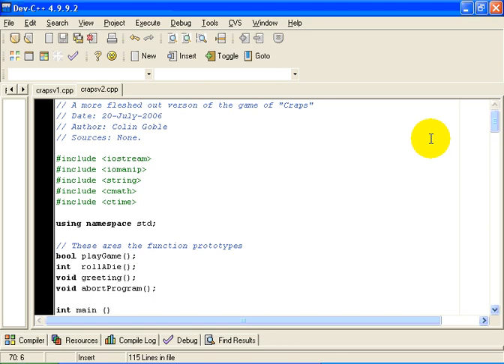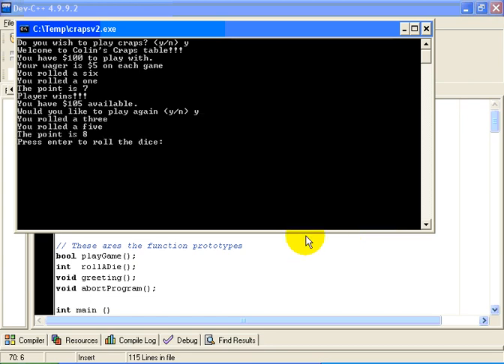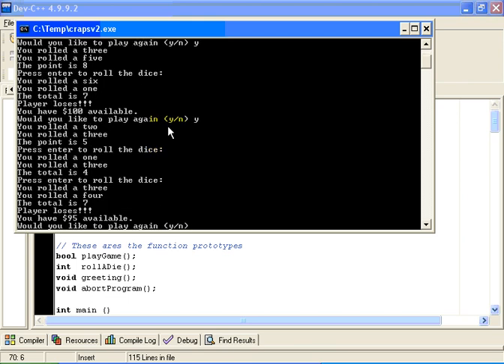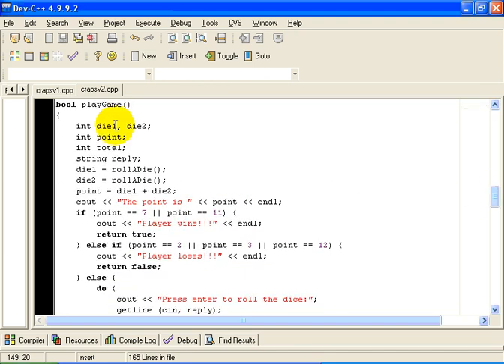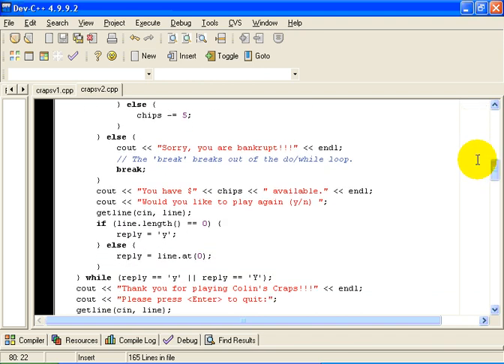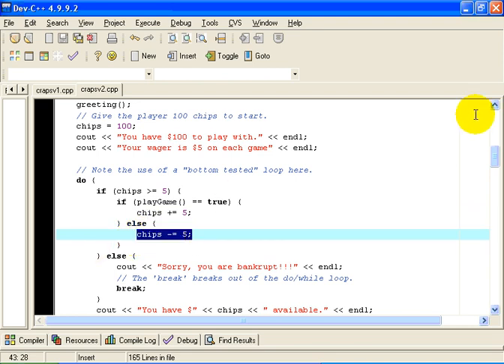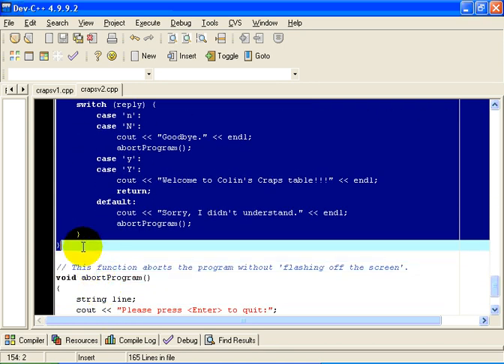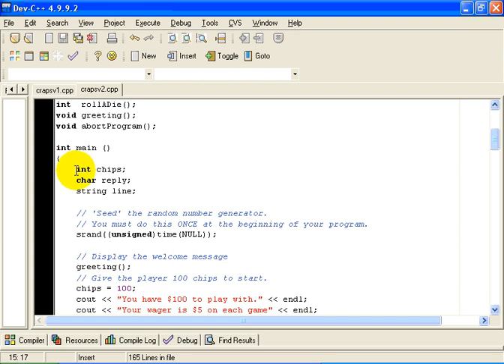CS 161 - Craps 2